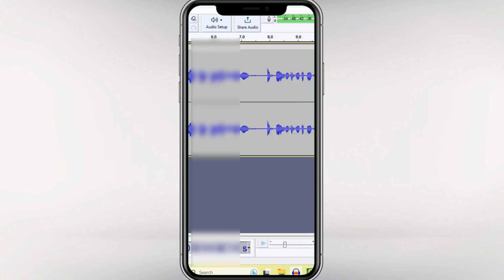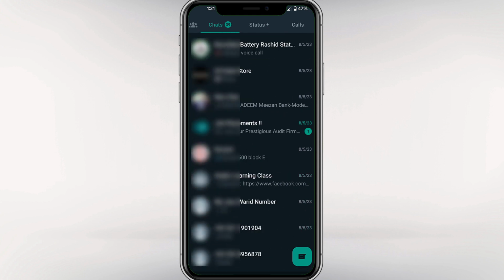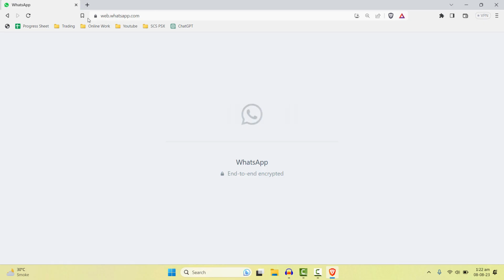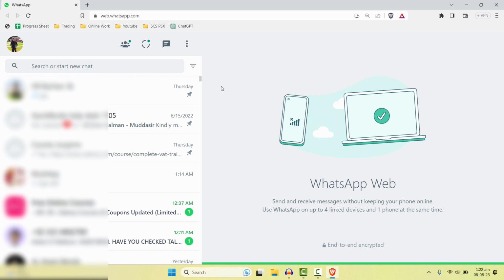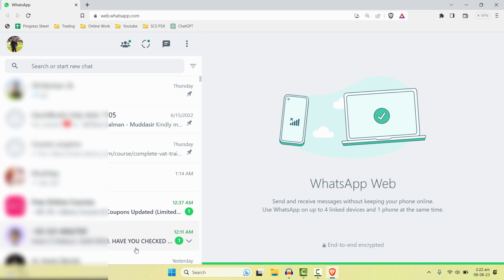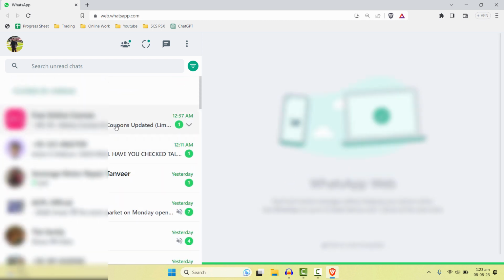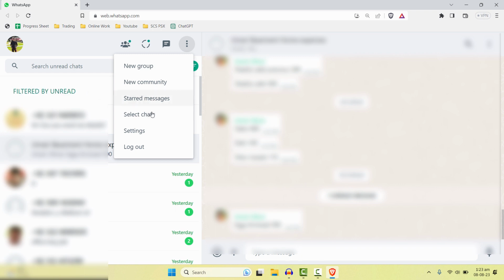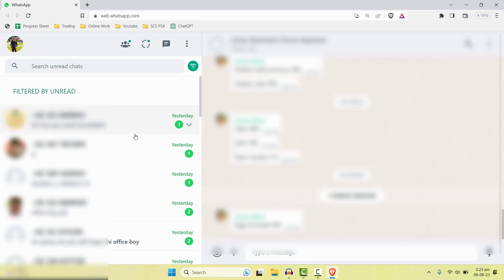How to Sort or Filter Unread Whatsapp Messages Easily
Struggling to manage your flood of unread WhatsApp messages? Look no further! In this comprehensive tutorial, we'll guide you through the simple steps to effectively sort and filter your unread messages, bringing organization and peace of mind to your digital communication.

- Quick and Efficient Sorting: Discover how to swiftly arrange your unread messages, making it easier to find and respond to important chats.
- Customized Filtering: Learn to set up personalized filters that categorize your messages based on various criteria, streamlining your communication process.
- Pro Tips for Prioritization: Get insider tips on how to prioritize your messages, ensuring that you never miss a critical conversation again.
- Hidden Features: Uncover lesser-known features within WhatsApp that can revolutionize the way you manage your messages.

Managing your unread WhatsApp messages doesn't have to be a headache. Our step-by-step instructions, accompanied by easy-to-follow visuals, will empower you to take control of your messaging app and stay on top of your conversations. Whether you're a busy professional, a social butterfly, or just tired of the chaos, our tutorial is designed for all WhatsApp users looking to declutter their chats and enhance their digital interactions.

Don't let unread messages bog you down any longer! Watch our tutorial now and unlock the full potential of WhatsApp's sorting and filtering features. Get ready to regain control of your chats and enjoy a more organized digital communication journey.